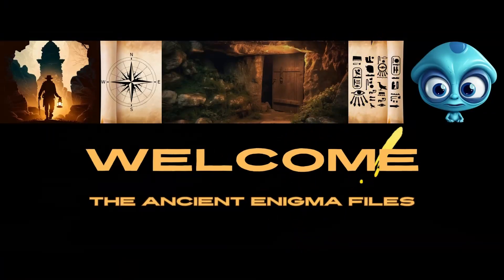Unveiling The Tongass Cryptid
Venture into the enigmatic wilderness of Alaska's Tongass National Forest where recent footage has captured what appears to be an unprecedented sighting of a cryptid, possibly a Dogman.

This detailed video analysis by EnigmaCast seeks to shed light on this mysterious creature, providing compelling evidence that we may be dealing with a previously unknown species. Through meticulous breakdowns and expert insights, we dissect every frame to uncover the truth hidden within this cryptic encounter.

Is this the proof we've been searching for that Dogmen truly roam the remote landscapes of Alaska? Join us as we delve deep into the shadows of the Tongass, where myths meet reality.

New Episodes Drop Every Monday at 9 PM EST.

The Ancient Enigma Files on the Web

💬 CHAT WITH US ON DISCORD 💬

The Ancient Enigma Files Team:
Host: Professor Augustus
Assistant: Grace Huxley
Channel Mascot: Azul
Channel Cryptid: Bolt